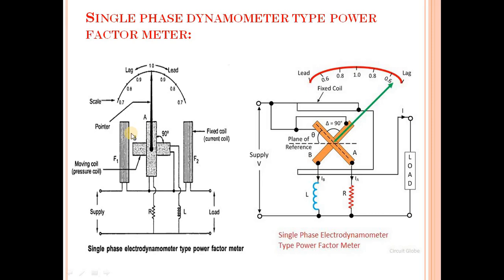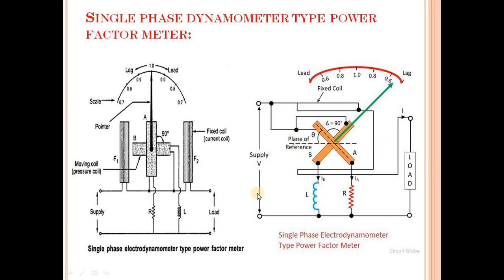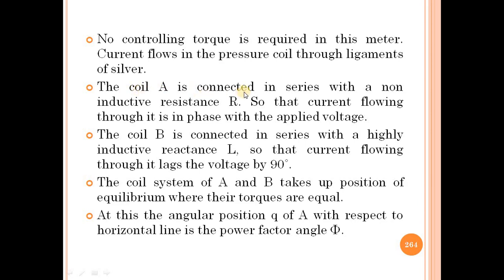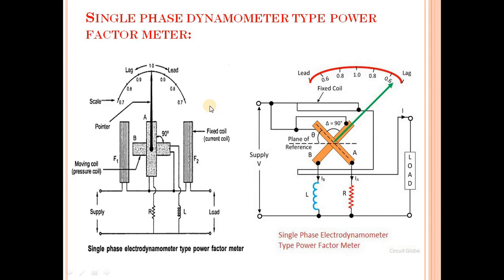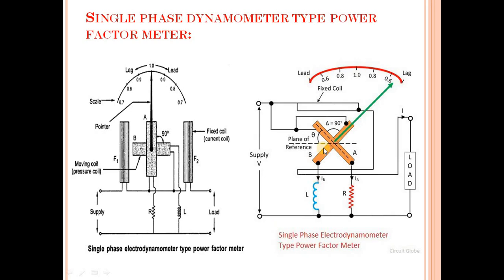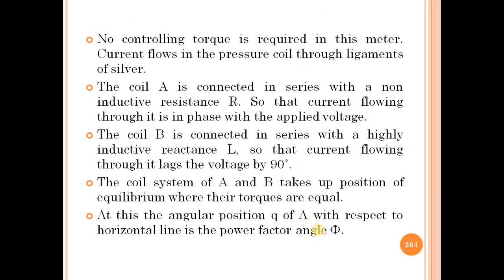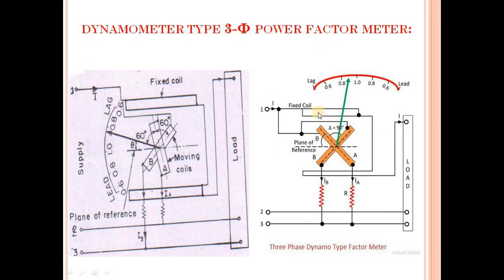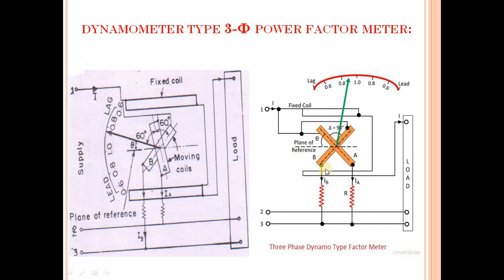Lecture_38: Measuring Instruments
-Single Phase Dynamometer Type Power Factor Meter
-Three Phase Dynamometer Type Power Factor Meter